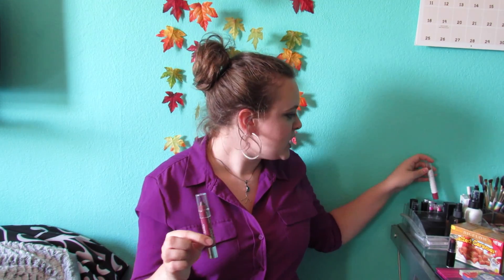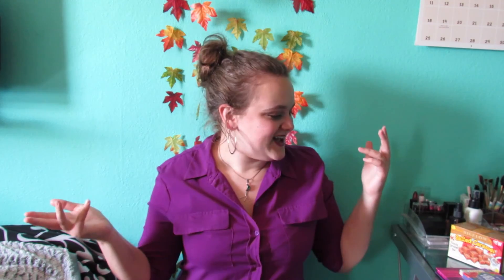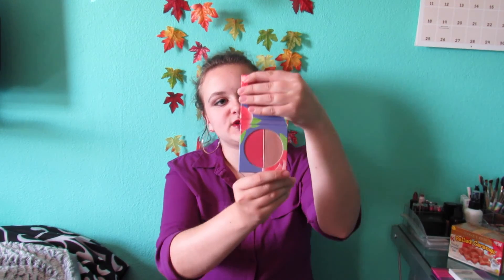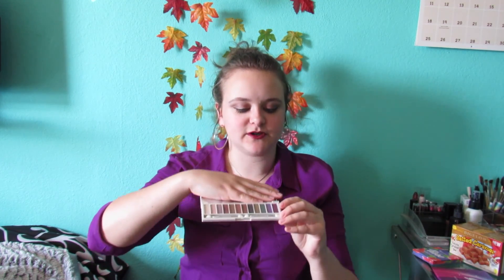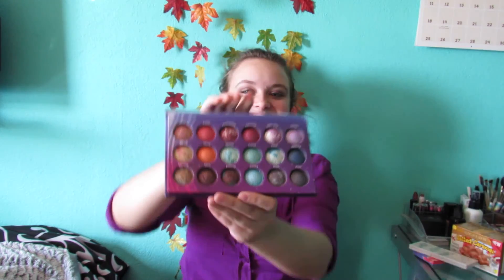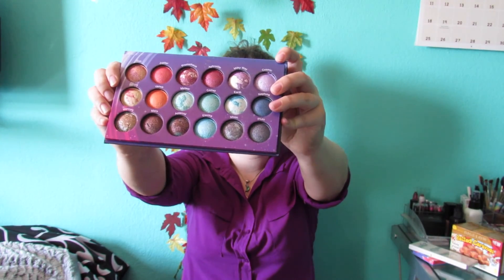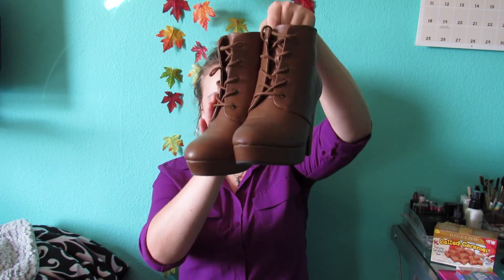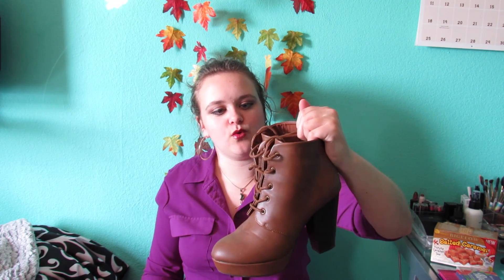September Favorites - 2015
Hey everyone! It’s time for another favorites video - let me know what you’ve been loving lately!

Requests? Comments? Tell me below or on any of the other social networks listed.

I love to see if you make anything from my videos! Please post pictures to my facebook page, or when posting on other social networking sites, always use

Vine: pherylo